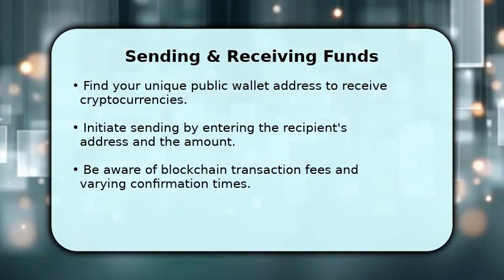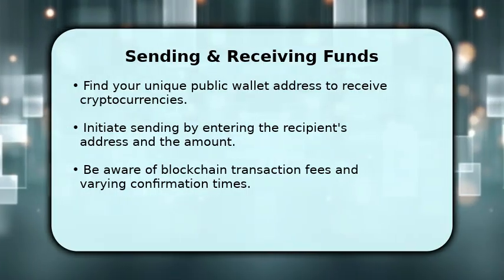How to Use Opera Crypto Wallet - Easy Guide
▸ (s) In this video, we will show you how to use the Opera Crypto Wallet, a secure and easy-to-use digital wallet for storing cryptocurrencies. We will cover the basics of setting up and using the wallet, including how to add and manage cryptocurrencies, as well as how to keep your funds safe. By the end of this tutorial, you will be able to confidently use the Opera Crypto Wallet to store and manage your cryptocurrencies.

Opera Crypto Wallet, how to use crypto wallet, crypto wallet tutorial, Opera browser crypto, digital wallet for cryptocurrency